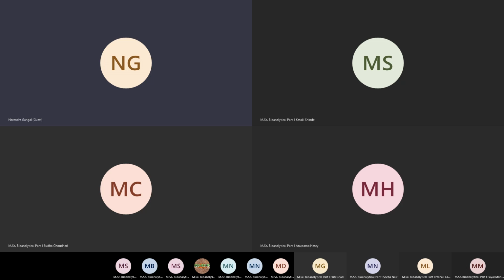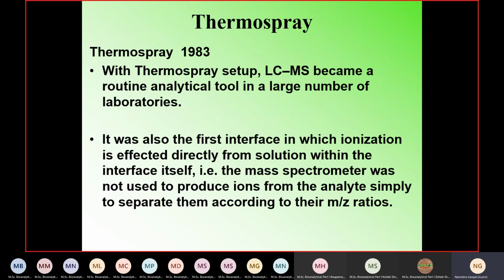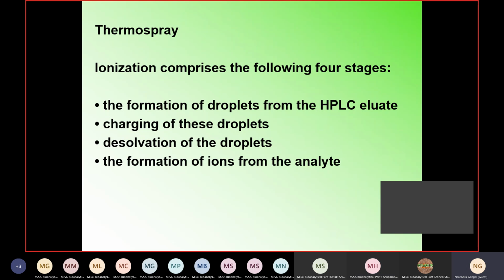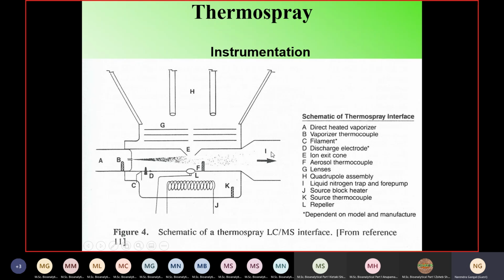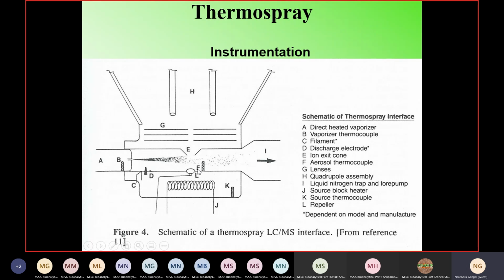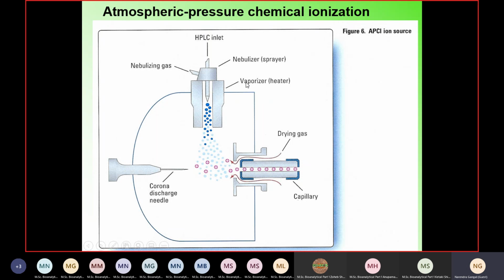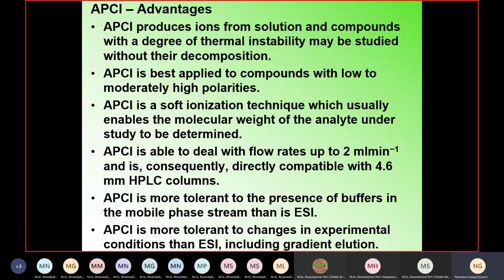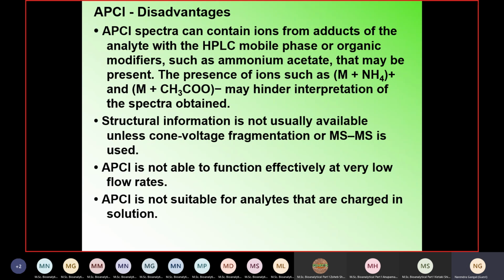Mass spectrometry lecture 3 | Gangal sir